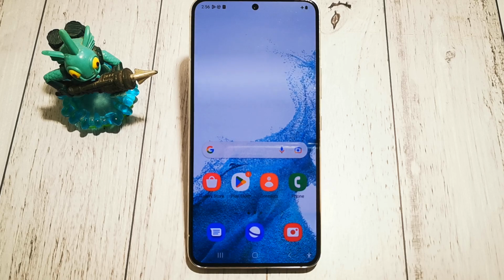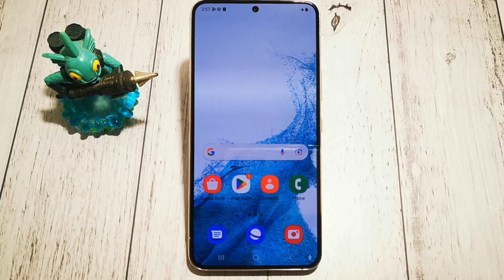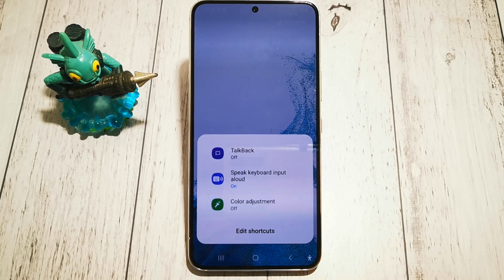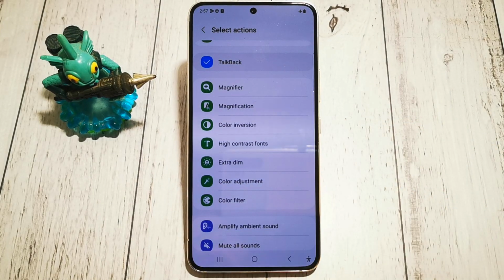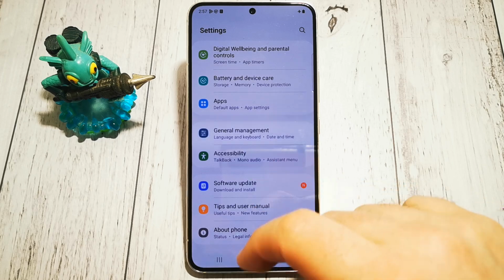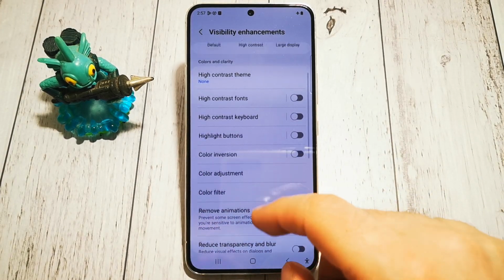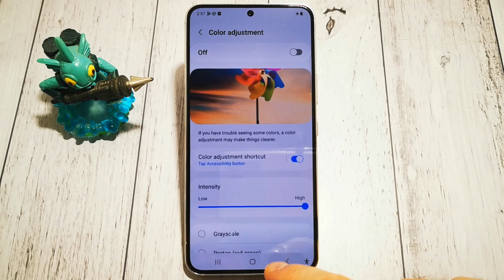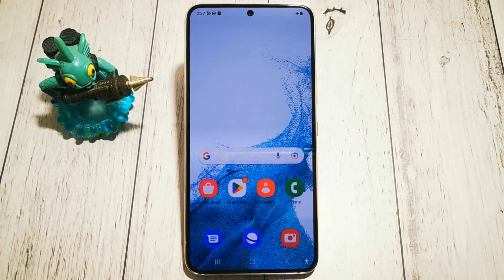SAMSUNG GALAXY S22: How to turn off color adjustment shortcut | Quick Guide